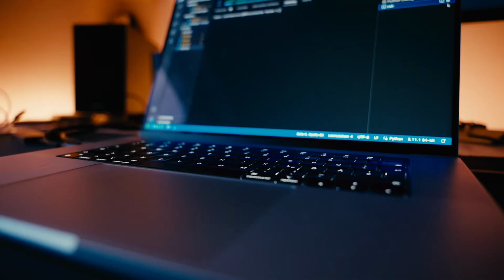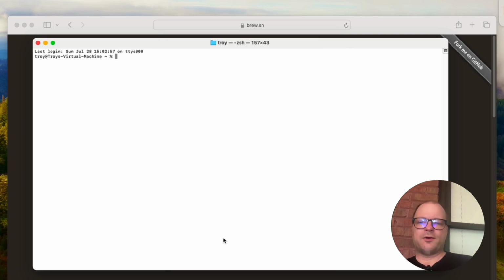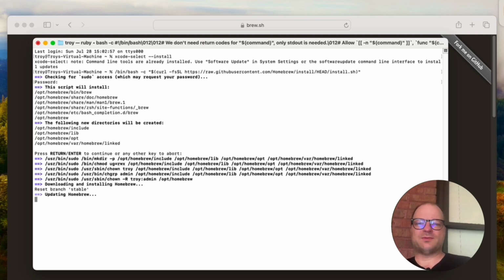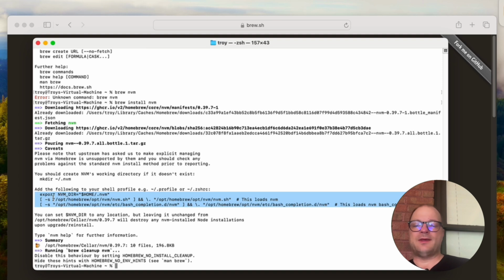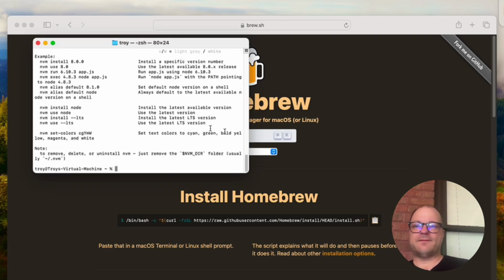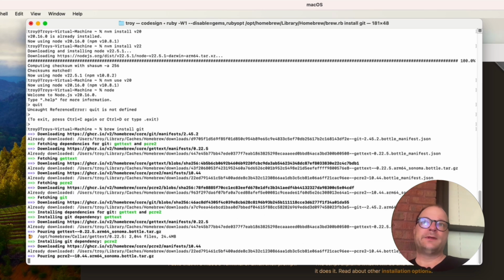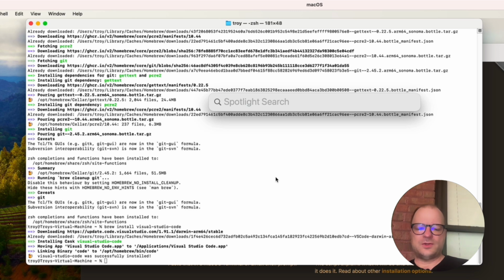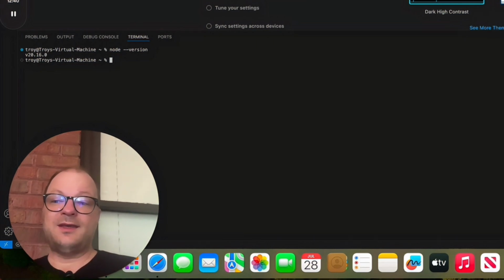Setting Up Your Coda Pack Development Tools (Mac Edition) | Part 1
Make your Mac a top-tier development machine for Coda Packs with our comprehensive setup tutorial. Learn how to install essential tools like Homebrew and NVM, and configure Visual Studio Code for optimal performance. This guide is suitable for developers of all experience levels. Enhance your workflow and begin building Coda Packs smoothly. Watch now and optimize your setup!